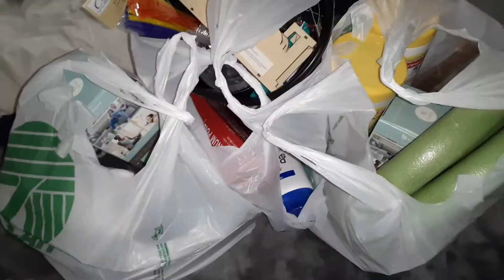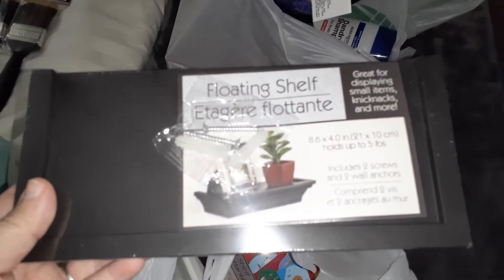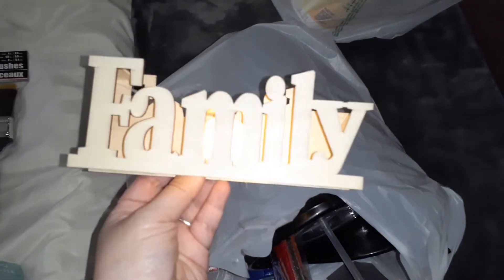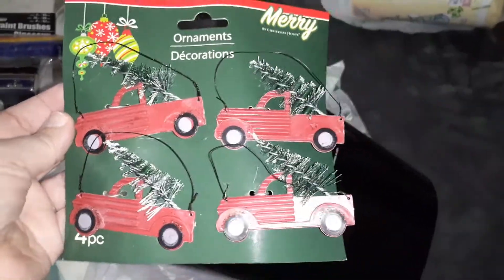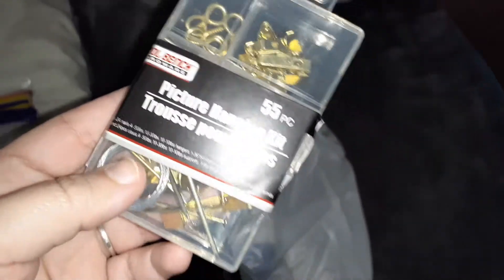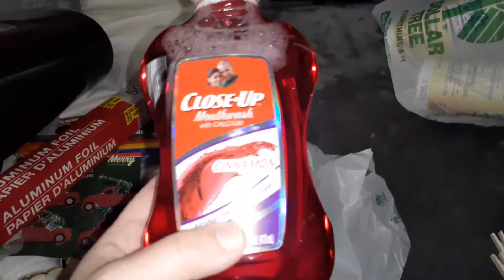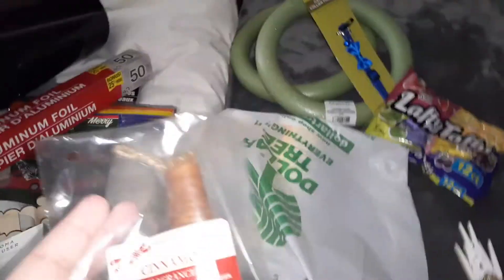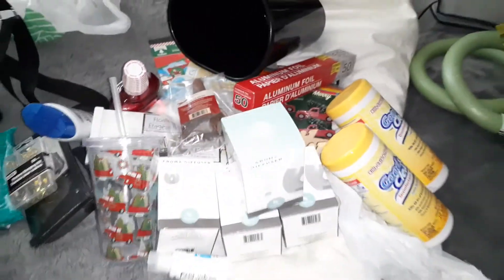Dollar Tree haul